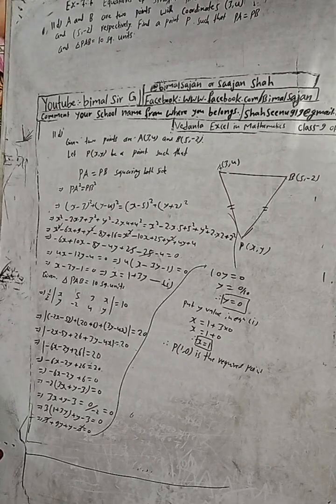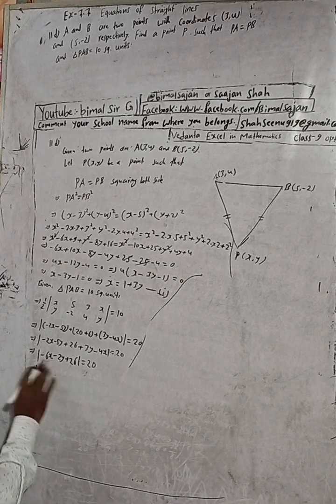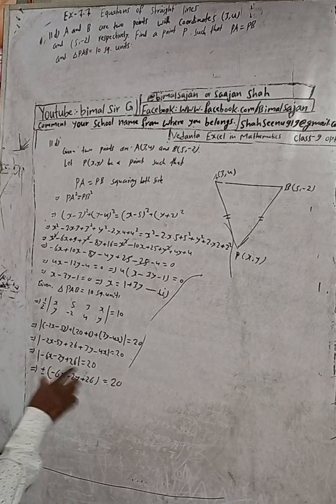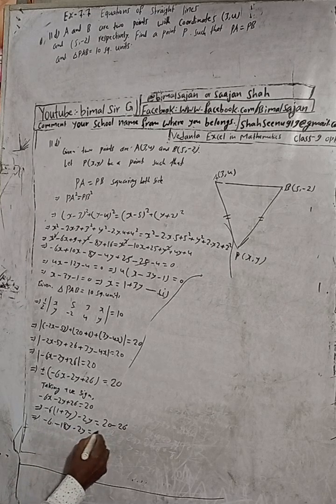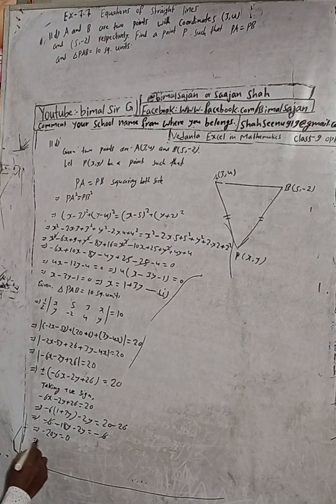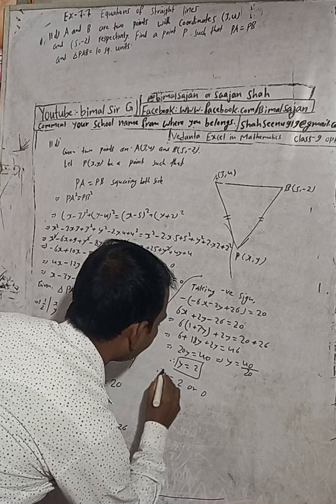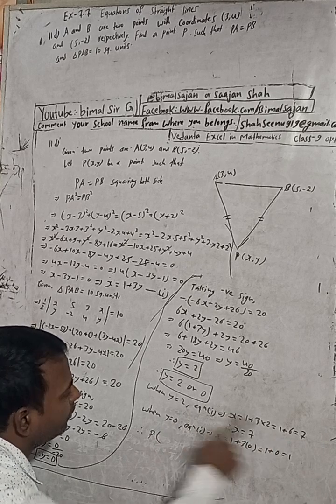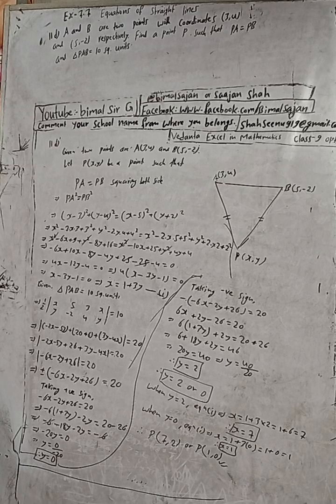Part B Opt class 9 Ex- 7.7 Q11d) Equations of Straight lines | Vedanta optional mathematics class 9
Part B Opt class 9 Ex- 7.7 Q11d) Equations of Straight lines | Vedanta optional mathematics class 9 and 10 solutions